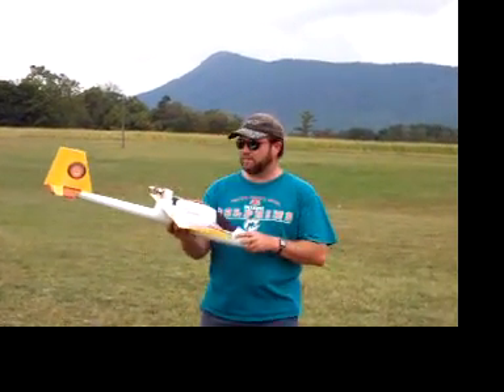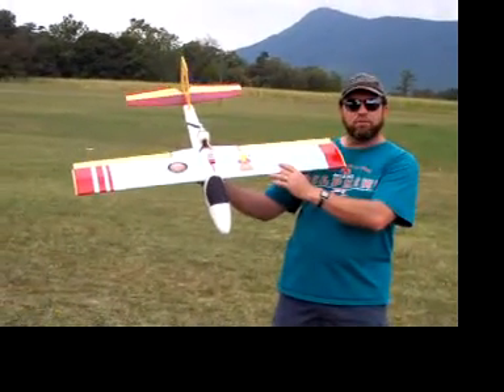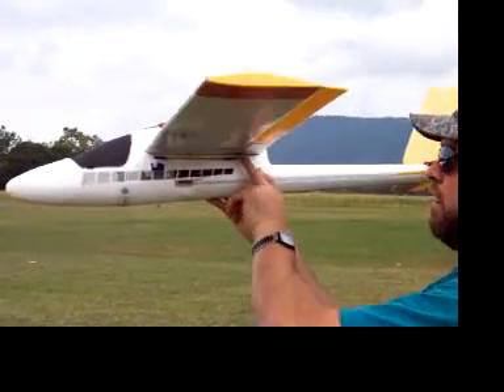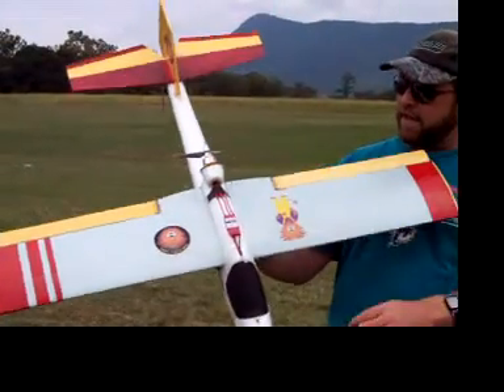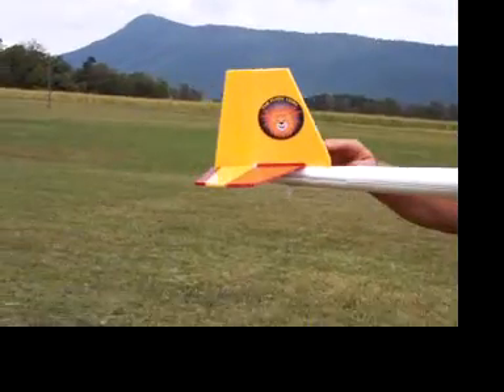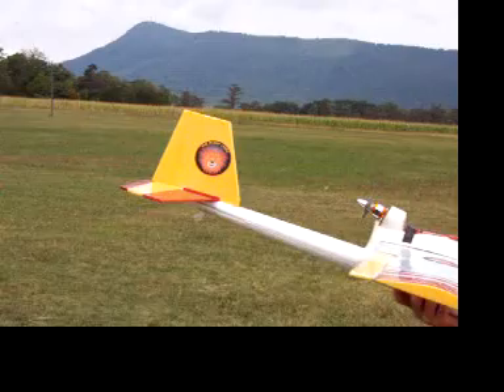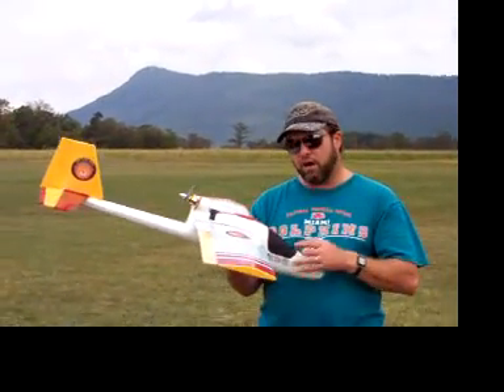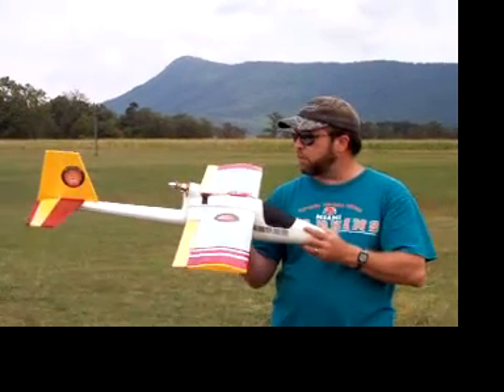Acrobatic Modified Wild Hawk with Straight FFF Wing Design -- Tutorial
The Wild Hawk (WH) was modified with a 39 inch straight fan-fold foam (FFF) wing design demonstrating good acrobatics.  The WH was also modified with new tail feathers made from biopolymer foam (BPF).  Additionally, the modified WH includes Turnigy 1650KV Brushless Motor, 18A ESC, 10.8V NiMH Battery Pack, and 6x4 prop.  The video was taken at the foot of the Massanutten Mountains in VIrginia.